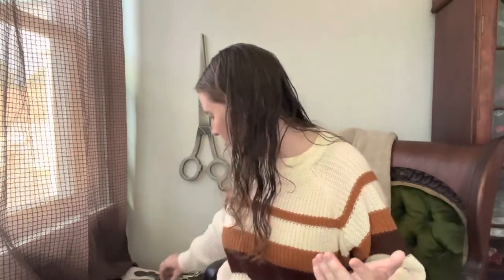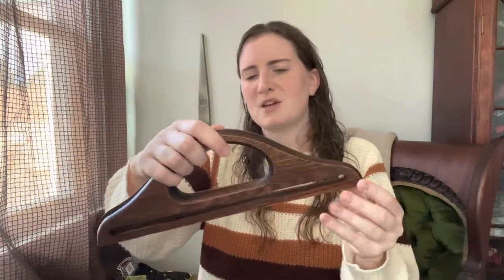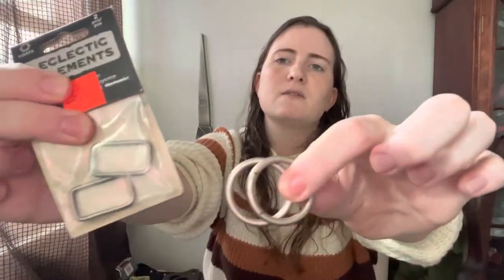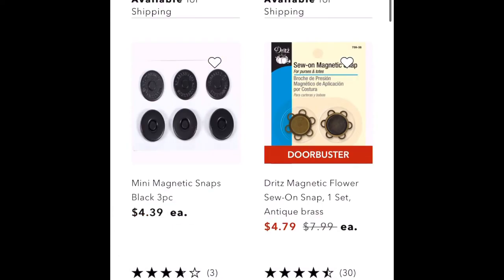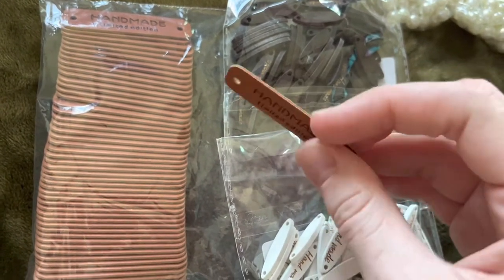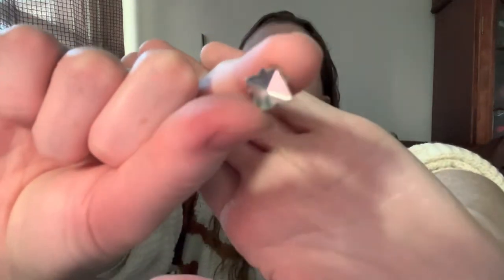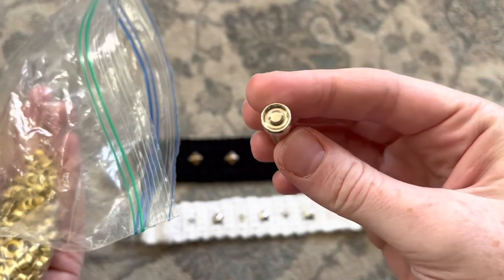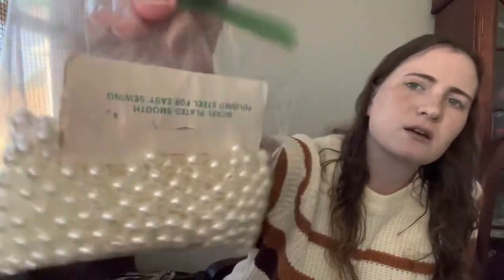Notions to use in Knit + Crochet